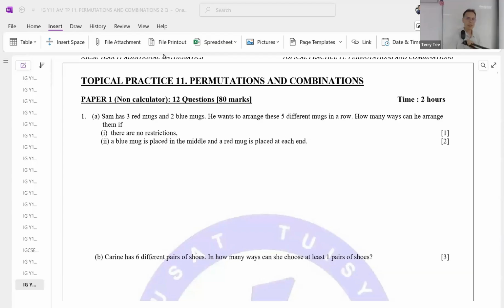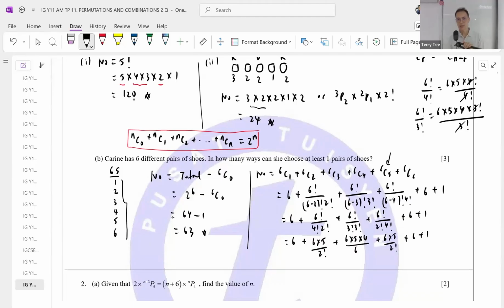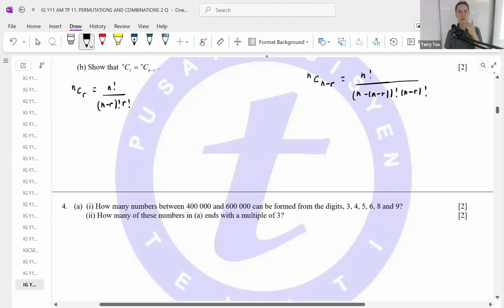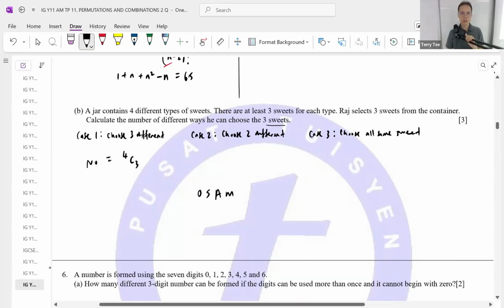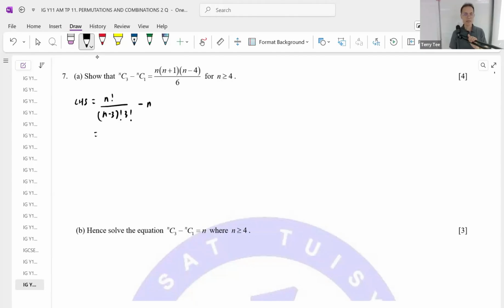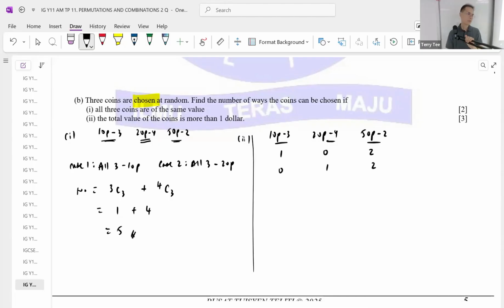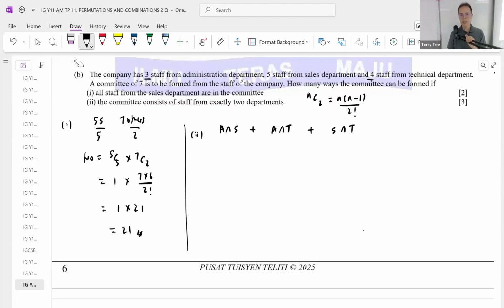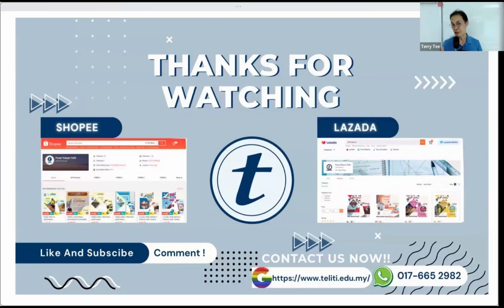IGCSE Y11 Additional Mathematics Topical Practice Paper 1 - Permutations & Combinations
📘 IGCSE Year 11 Additional Mathematics Topical Practice — Permutations and Combinations Paper 1

In this video, students will be guided through IGCSE Y11 Additional Mathematics Paper 1 topical practice by Mr Terry, an experienced teacher with more than 25 years of teaching experience.

👨‍🏫 Mr Terry understands the common struggles students face in Mathematics and Additional Mathematics. Over the years, he has guided thousands of students to improve their understanding, build confidence, and achieve excellent results in their examinations, with many of his students scoring A in Mathematics and Additional Mathematics.

✍️ He is also an author under EPH Publishing and has written more than 1,000 Mathematics modules. With his years of experience and dedication, Mr Terry continues to improve his teaching methods to help students learn more effectively.

✨ We hope this video helps you in your IGCSE Additional Mathematics revision.

🛒 To purchase our books:
Shopee: teliti
Lazada: Pusat Tuisyen Teliti

Introduction 0:00
Question 1 0:03
Question 2 9:23
Question 3 14:00
Question 4 19:27
Question 5 23:25
Question 6 30:09
Question 7 34:43
Question 8 38:35
Question 9 45:02
Question 10 49:31
Question 11 54:11
Outro 1:01:42